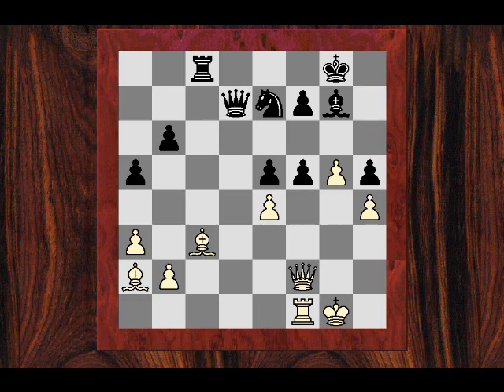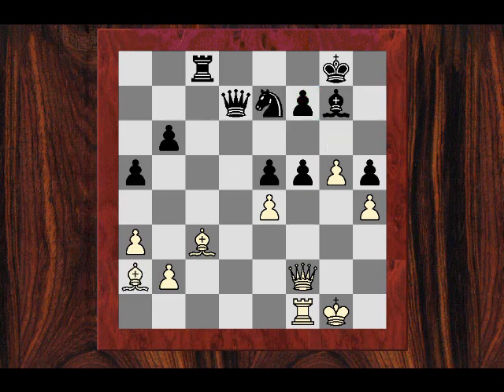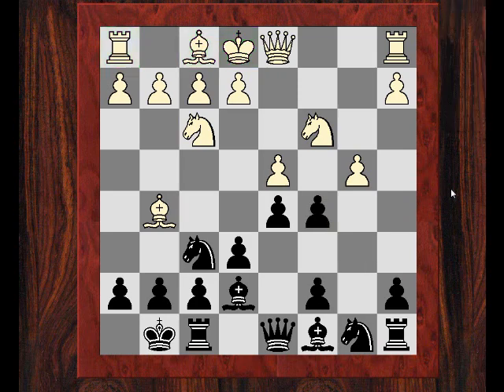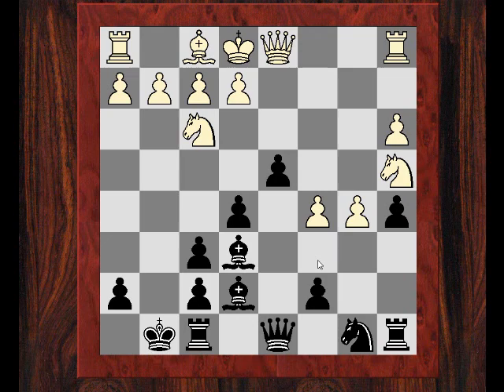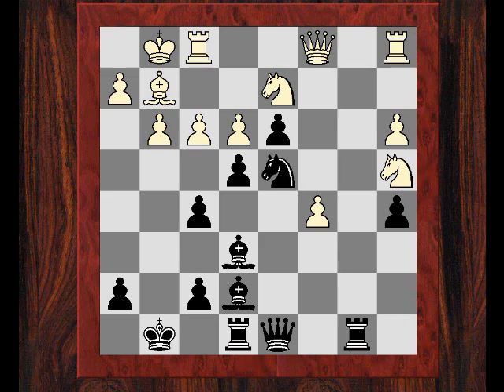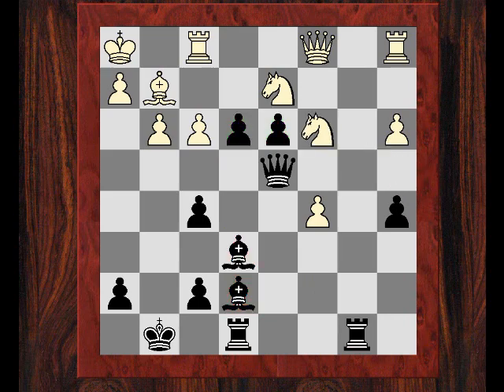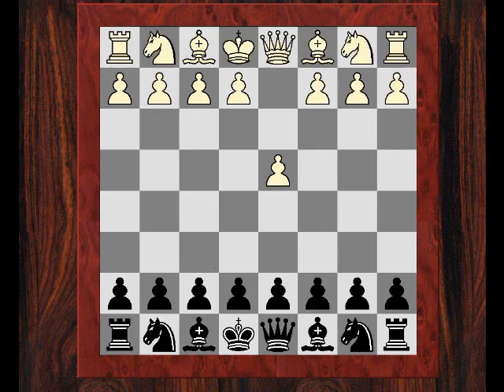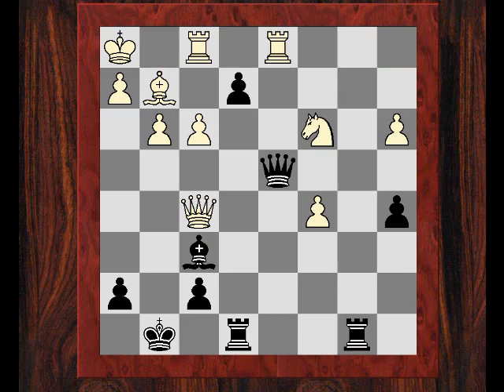Chess Strategy: Evolution of Chess Style #25 : Accumulation Theory at work - Game 19